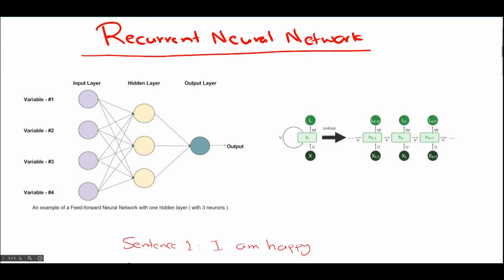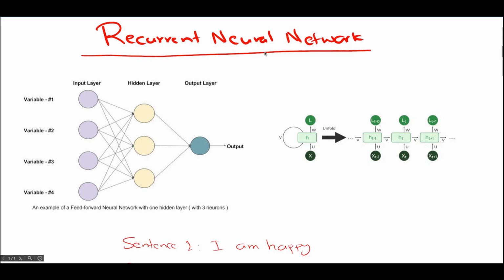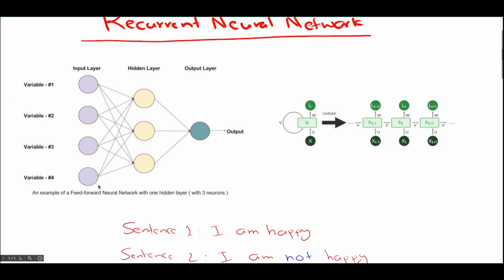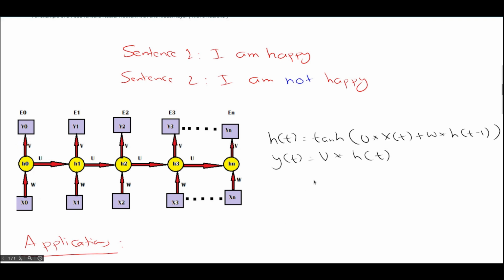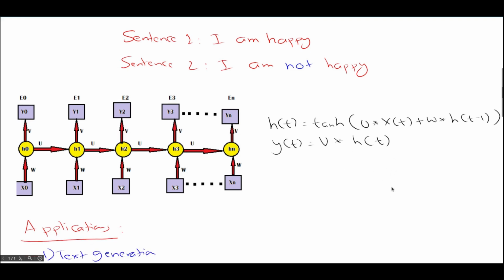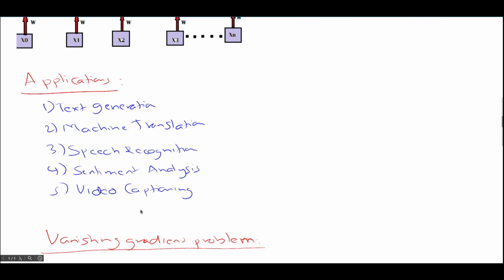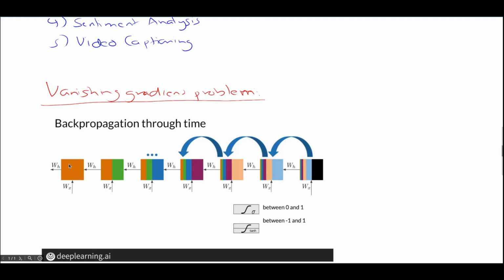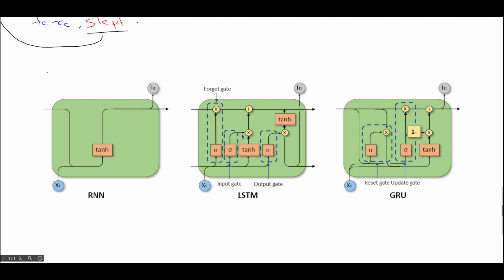Understanding Recurrent Neural Networks | Easy explaination | Machine Learning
🚀 Recurrent Neural Networks (RNNs) Explained – Deep Learning for Sequential Data

Are you curious about how Recurrent Neural Networks (RNNs) work? 🤔 In this video, we’ll break down RNNs in a simple and intuitive way, covering:
✅ What RNNs are and why they are important 🔄
✅ How they process sequential data like time series, speech, and text
✅ The architecture of RNNs and how they retain memory over time
✅ Problems like vanishing gradients and how LSTMs & GRUs solve them

🔥 By the end of this video, you’ll understand:
✔️ The core concept behind RNNs
✔️ How RNNs differ from traditional neural networks
✔️ Why LSTMs and GRUs are better for long-term dependencies